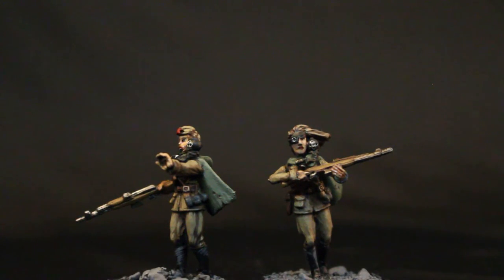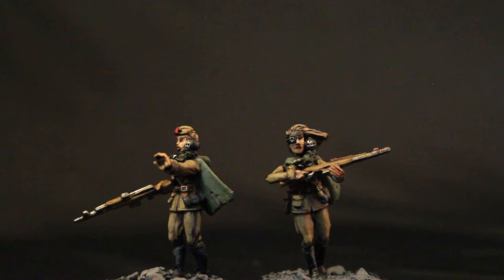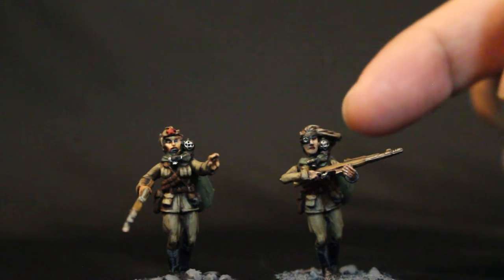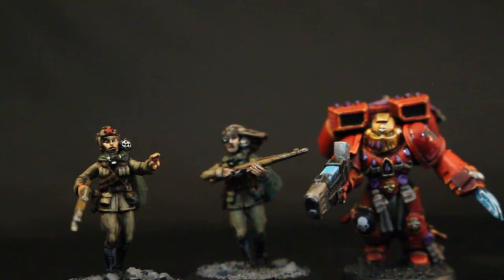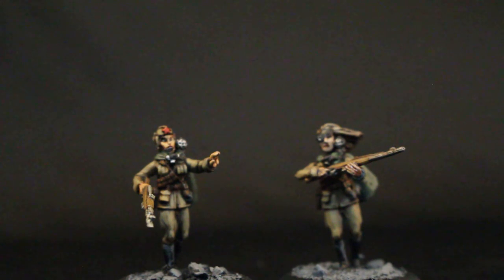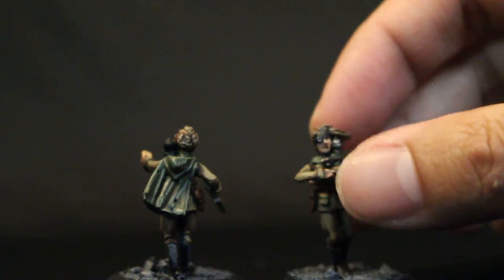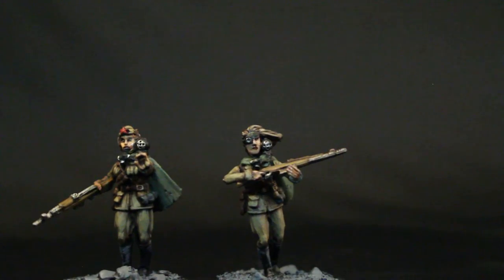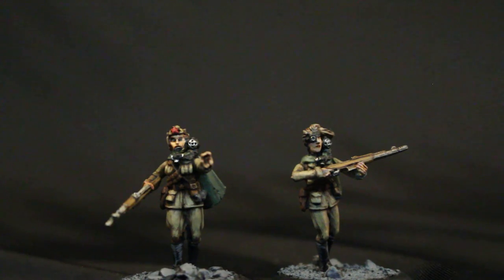AE WWII Soviet Banshee SHOWCASE